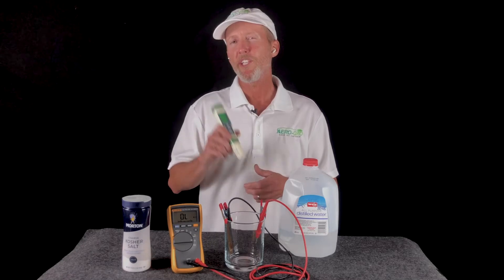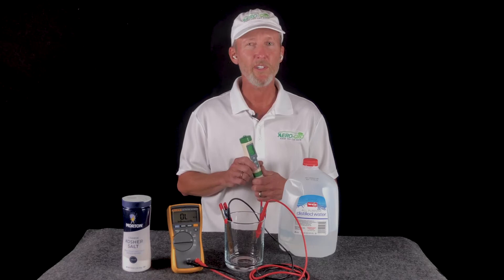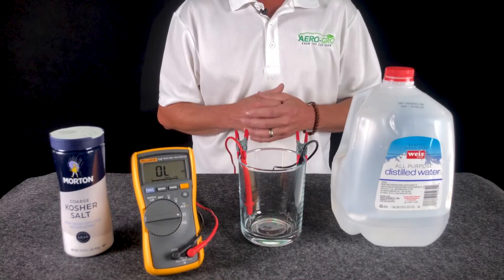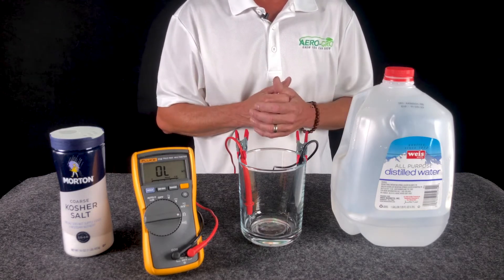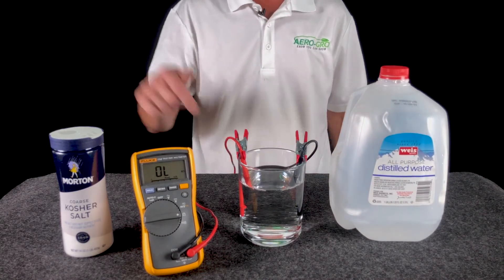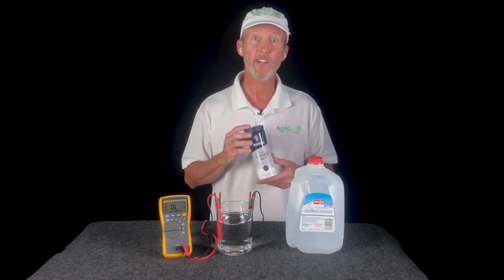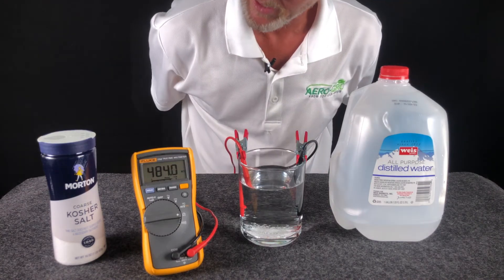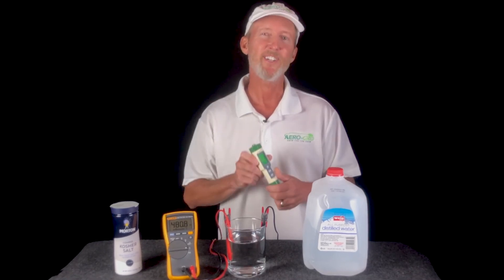How a TDS Meter Actually Works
In this short video, I perform a cool little science experiment to explain how a TDS meter calculates the Parts Per Million of a solution. Check it out!

Aero-Gro Pro 5-in-1 TDS Meter